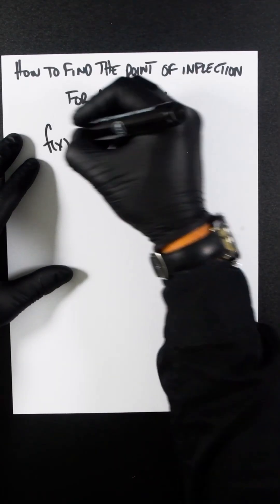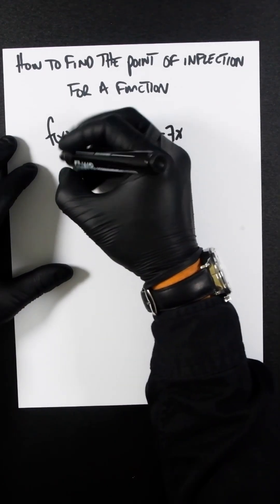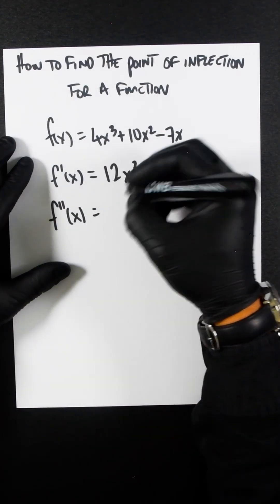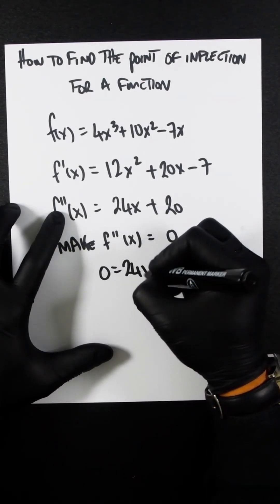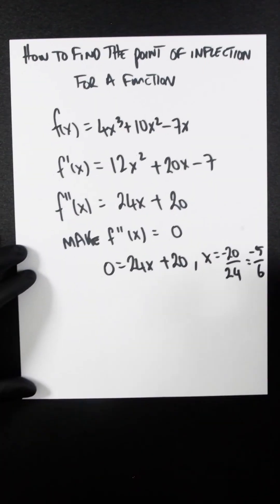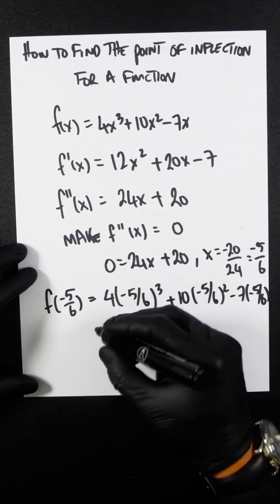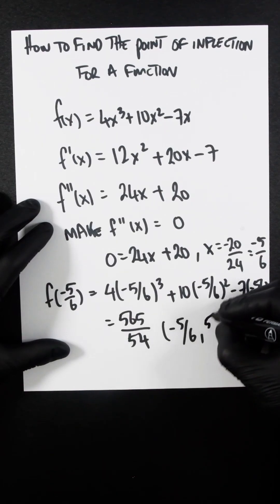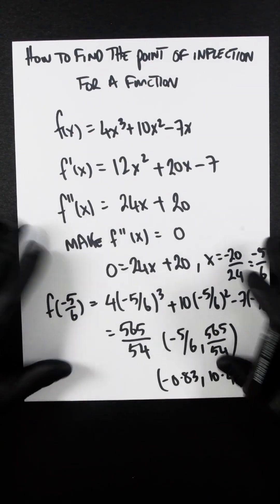Differentiation: How to Find the Points of Inflection of a Function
A point of inflection is a point on a curve where the concavity changes, meaning the curve transitions from being concave up to concave down, or vice versa. I'll differentiate, maybe differentiate again, maybe do some other mathematical wizardry and then call it a day